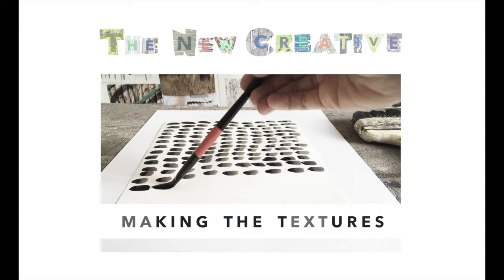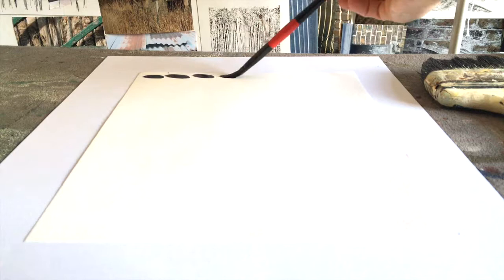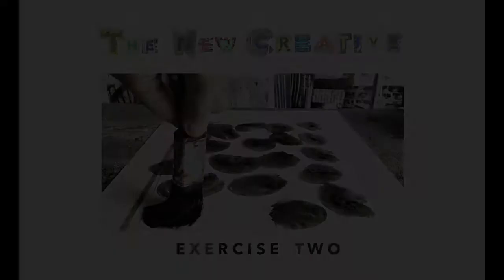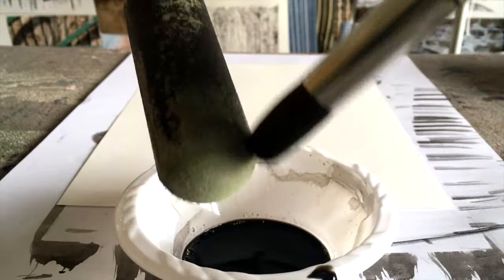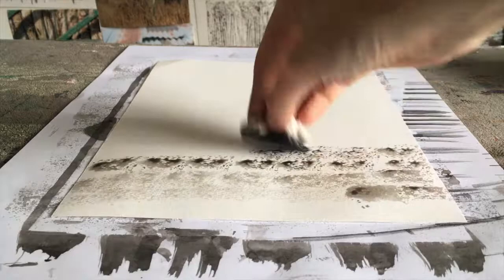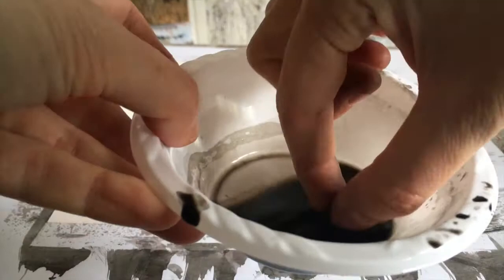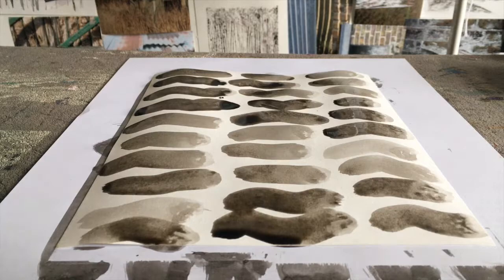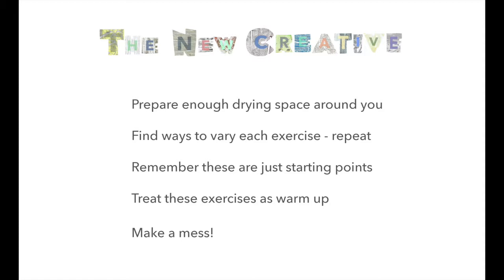7 Quick Exercises to Create Textured Surfaces On Paper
Clare demonstrates seven quick exercises which will develop a variety of texture on paper using black ink, water and charcoal.  These are useful as background layers for further drawing, printmaking and paper sculpting.